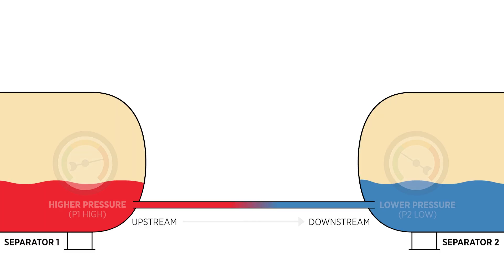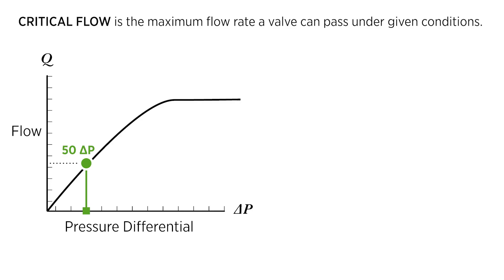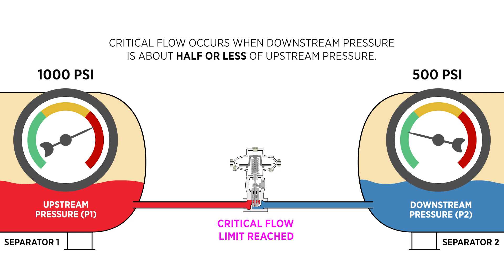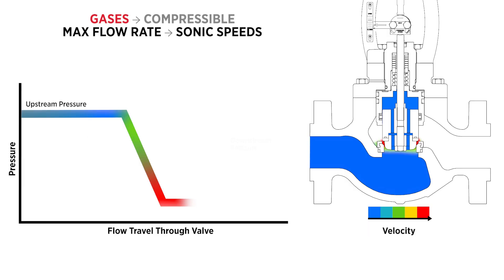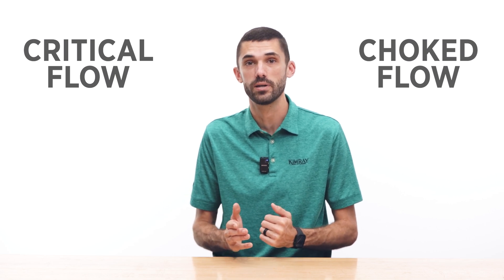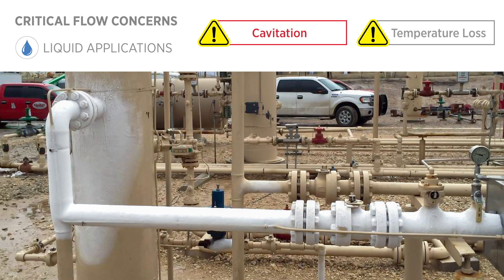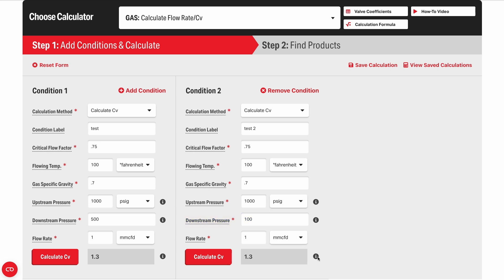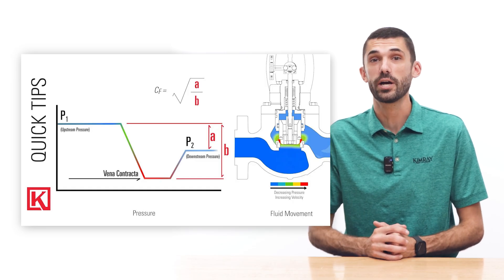Critical Flow vs. Choked Flow: Simple Explanation for Valve Sizing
TIMESTAMPS:
0:00 What is Critical Flow?
1:38 Critical Flow vs Choked Flow
2:22 Concerns for Gas & Liquid Applications
3:25 Critical Flow Factor

What is critical flow, and how is it different from choked flow? In this video, we break down these two often-confused concepts in simple terms and explain how they apply to control valves and the Kimray sizing calculator.

You’ll learn what causes critical flow, how it limits your valve’s capacity, and when lowering downstream pressure no longer increases flow rate. We’ll also cover how choked flow occurs in gas applications, the role of the critical flow factor (Cf), and why understanding these limits helps improve performance in oil and gas production.